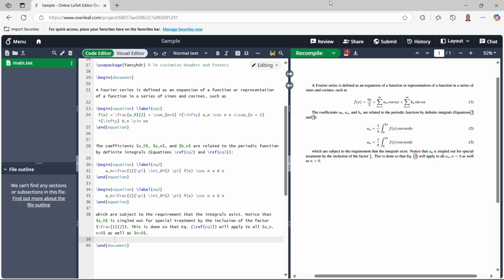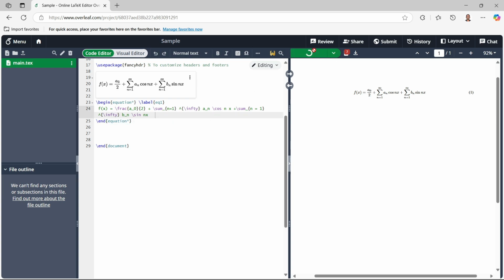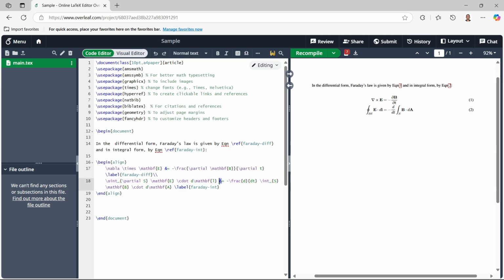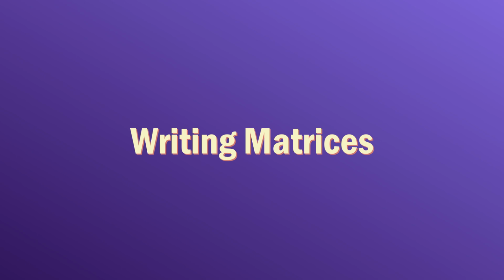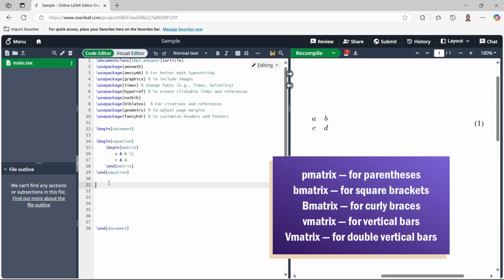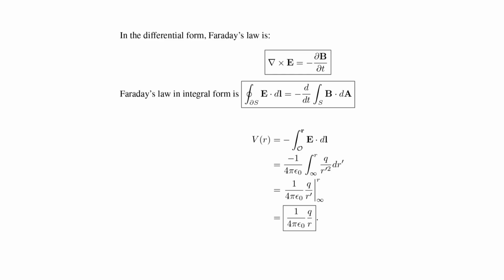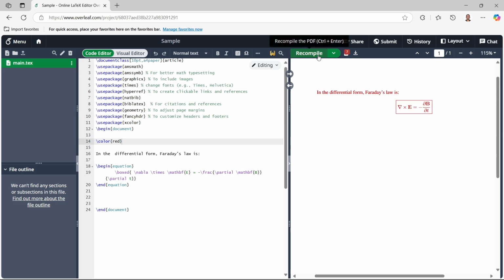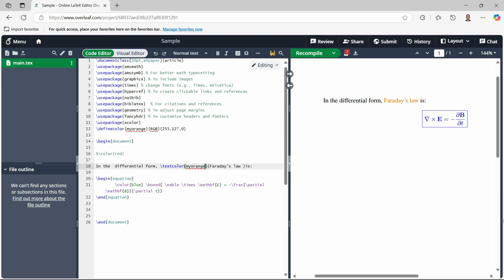LaTeX: Mathematical Typesetting - 2